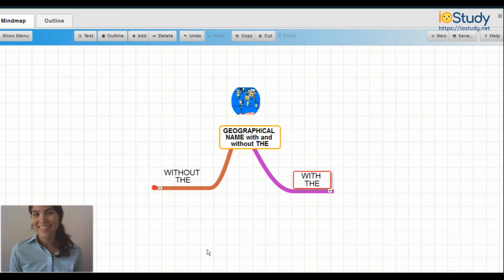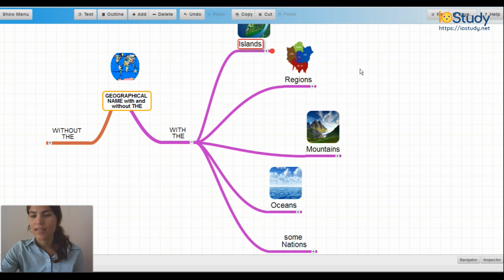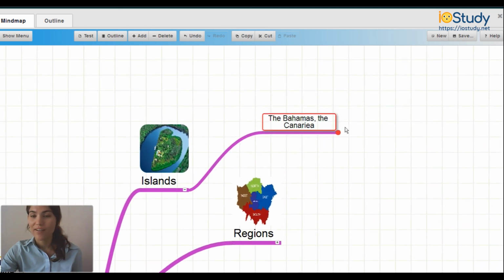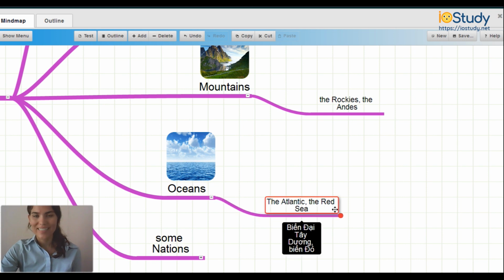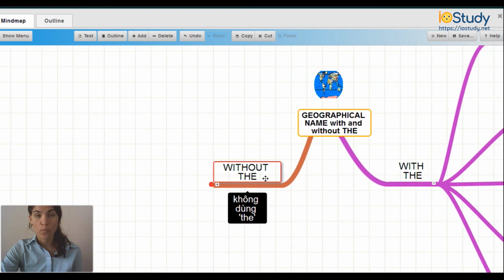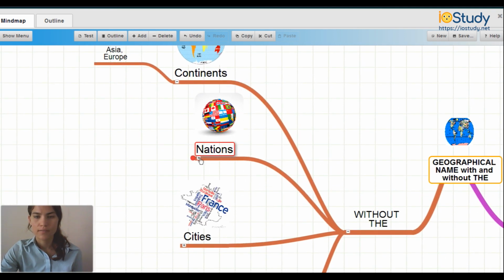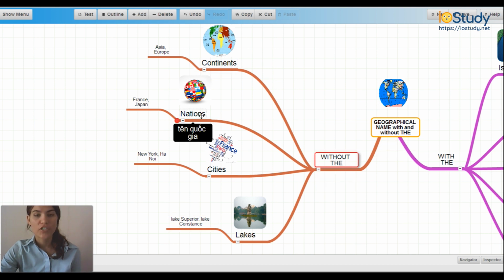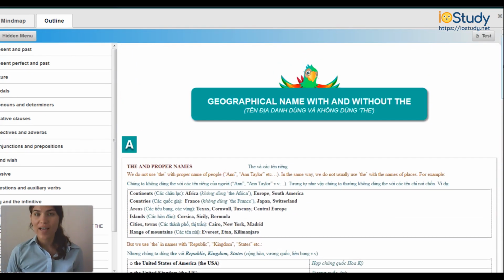Ngữ pháp tiếng anh: Geographical Names With and Without The